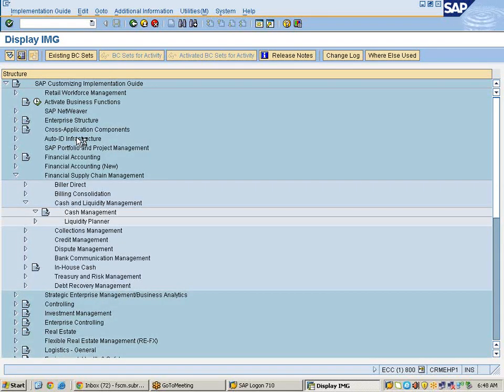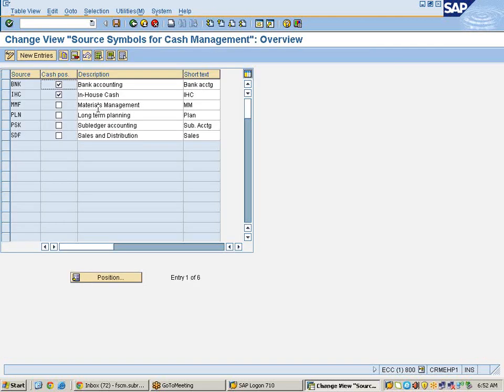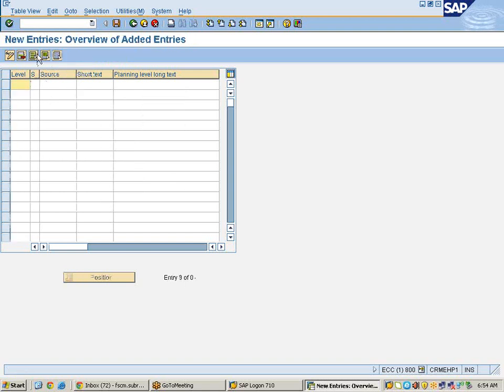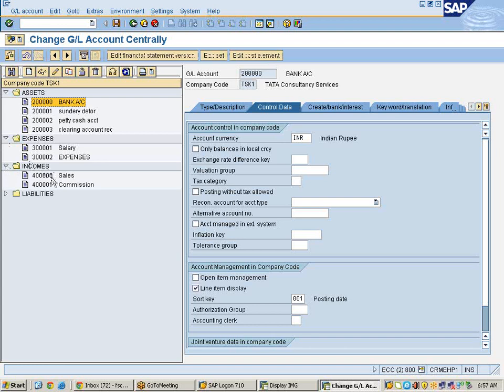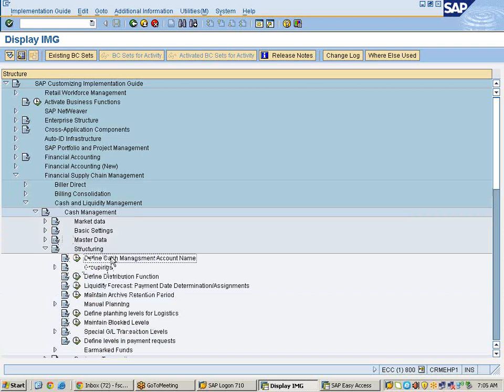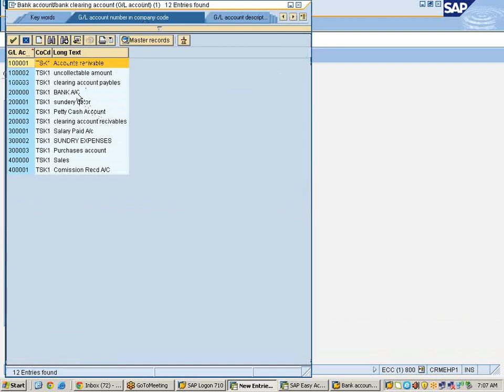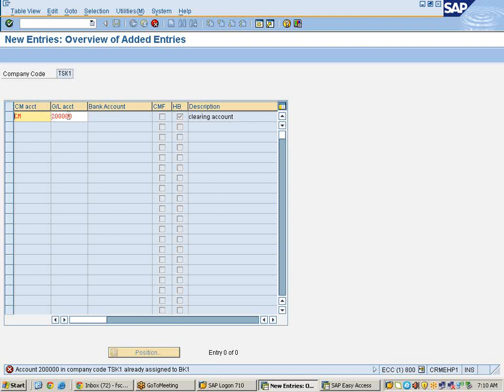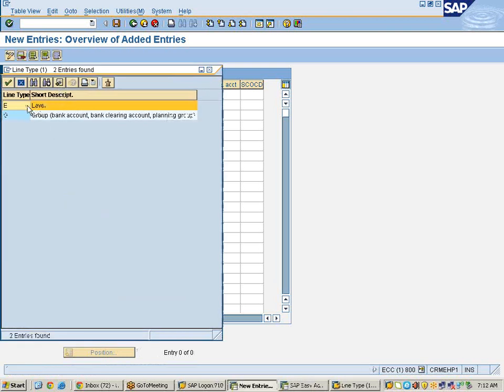cash and liquidity class